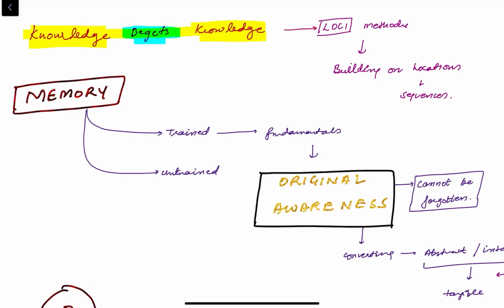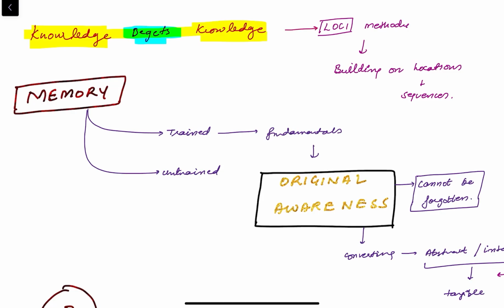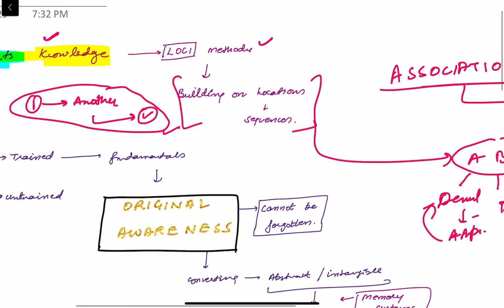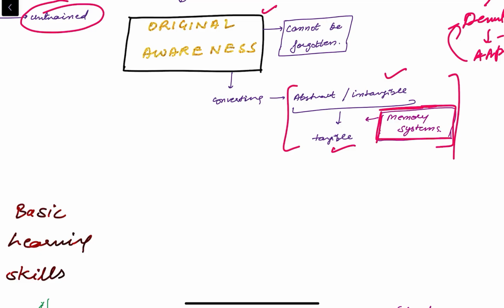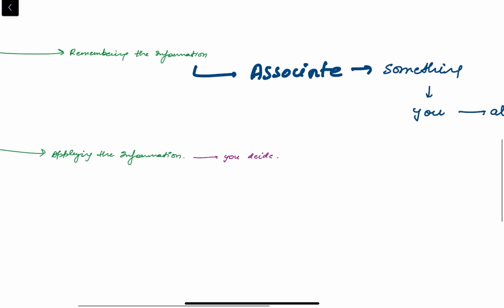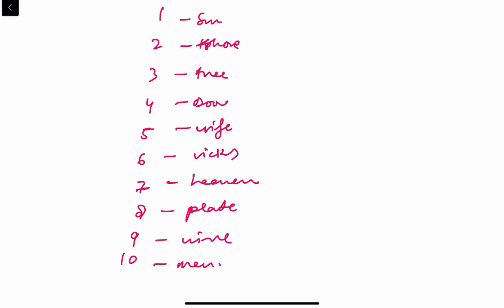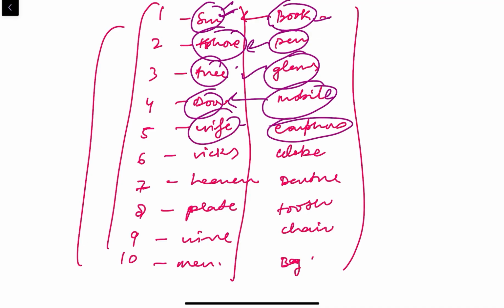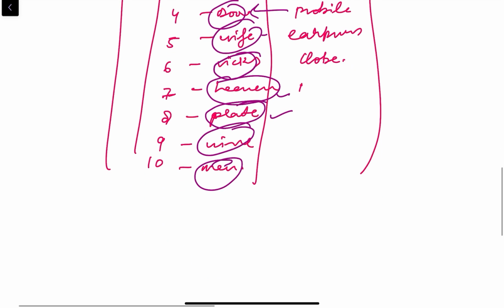Associate to Memorize: Master the Loci Method in Minutes!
Struggling to remember lists, names, or study material? Discover the power of association paired with the ancient yet powerful Method of Loci to unlock incredible memory retention! 🧠✨

In this video, we break down how you can visualize and associate information with locations you already know — turning your memory into a vivid, walkable palace of recall. Whether you’re a student, professional, or just want to boost your brain, this technique will change how you remember forever.

🔥 Learn:
 • What is the Method of Loci?
 • How association makes memory stick
 • Practical step-by-step examples
 • Pro tips for building your memory palace

Don’t just study harder — study smarter. 🚀